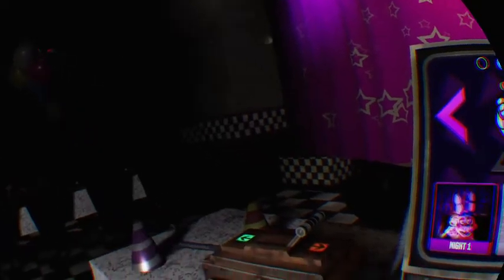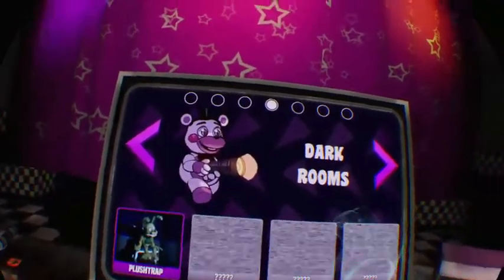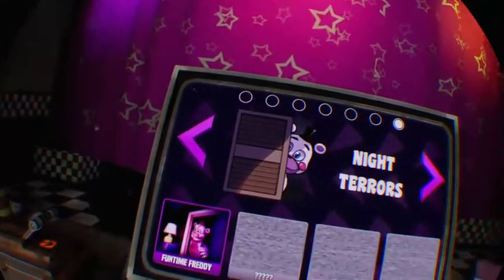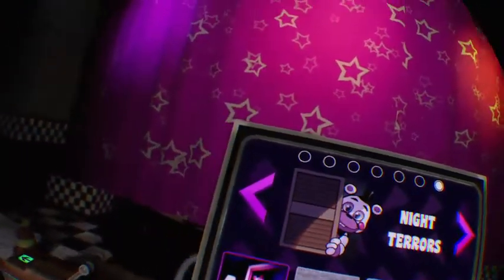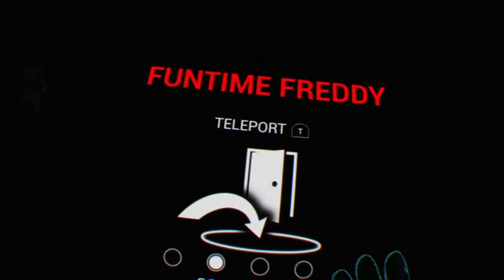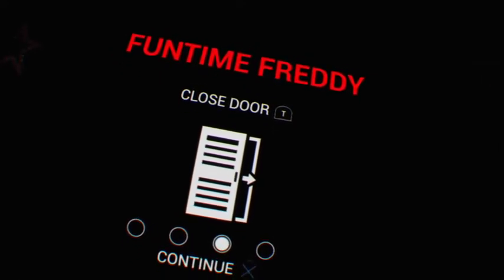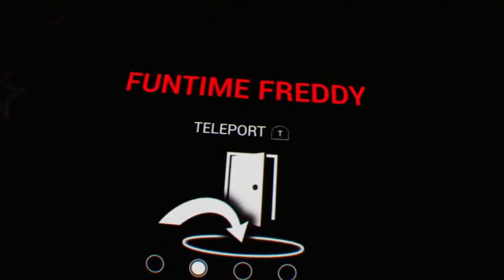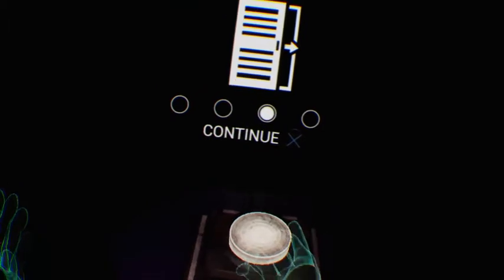Fnaf Vr: Night Terrors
Please give a follow and a sub, it is much appreciated.